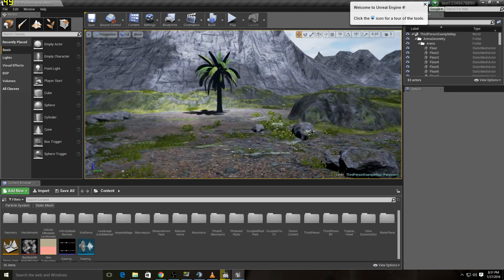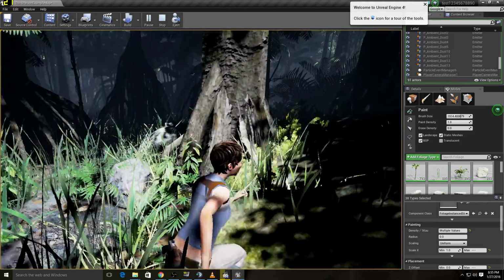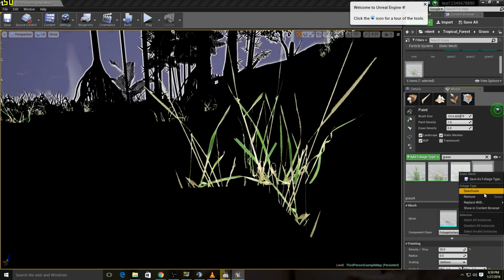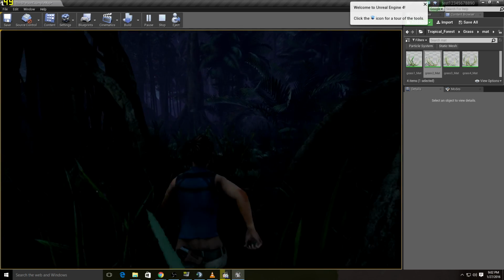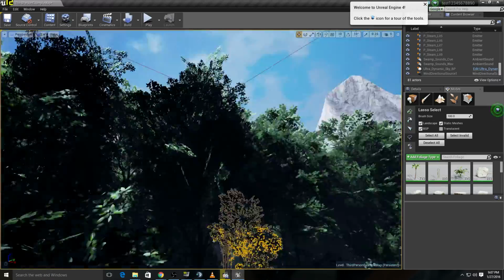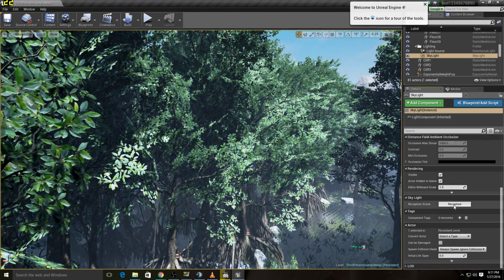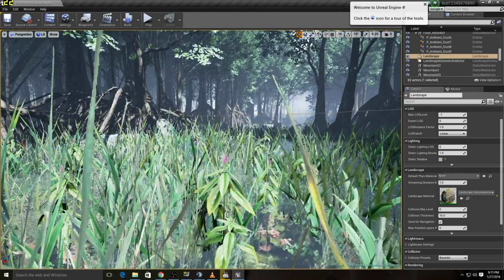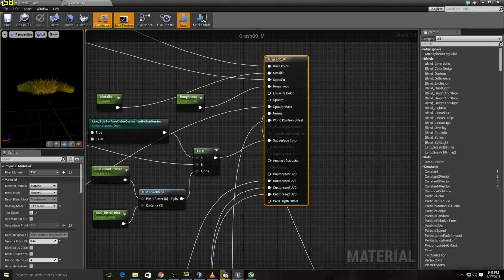Adjusting Lighting Unreal Engine 4